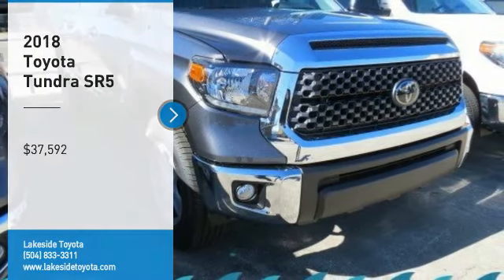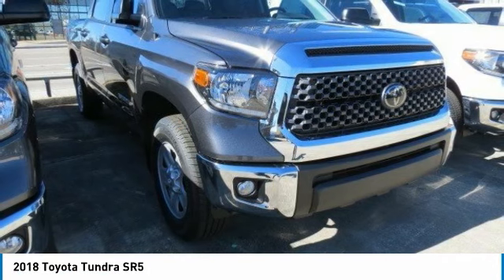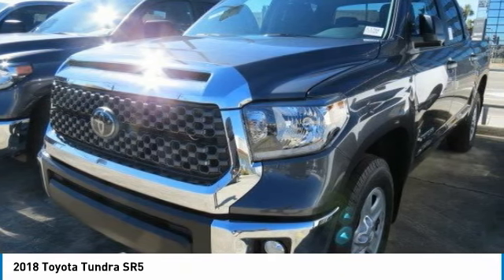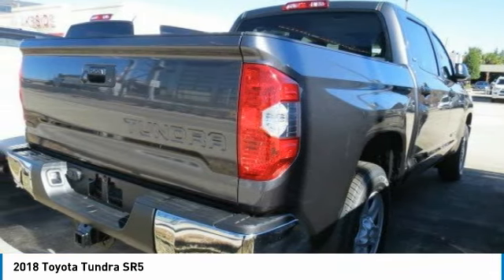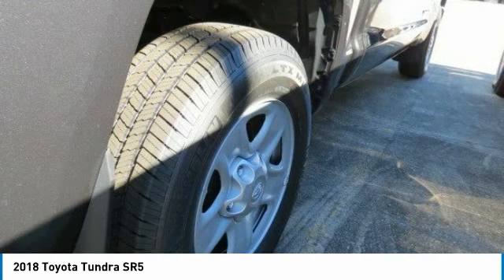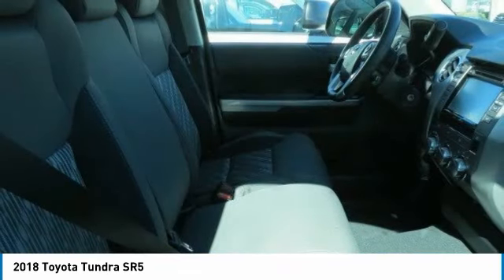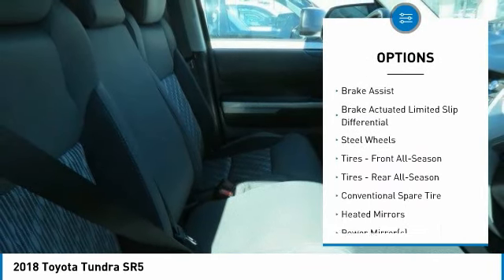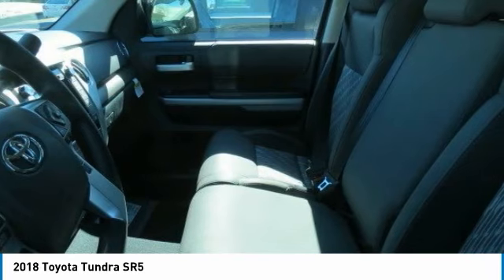2018 Toyota Tundra Metairie LA JL1764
2018 Toyota Tundra SR5

Lakeside Toyota
3701 North Causeway

Don't miss this 2018 Toyota. Make a great choice today with this must-have crewmax. Learn more about this crewmax by contacting the dealership today and own it today.